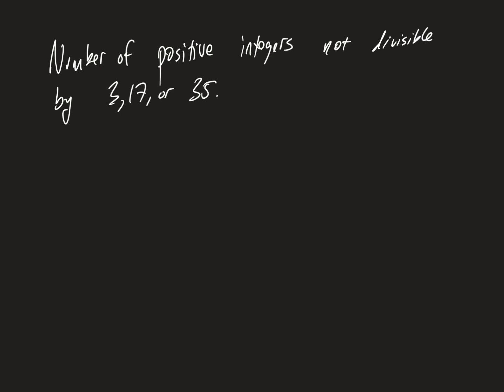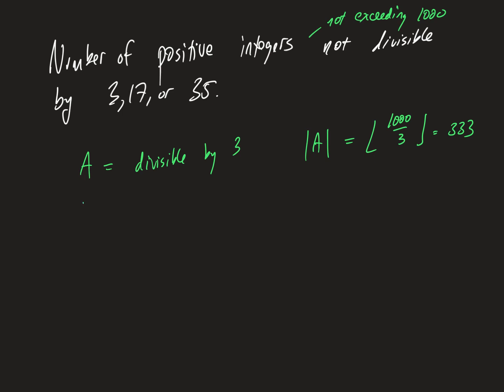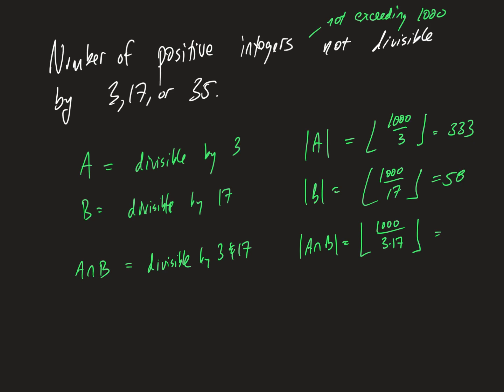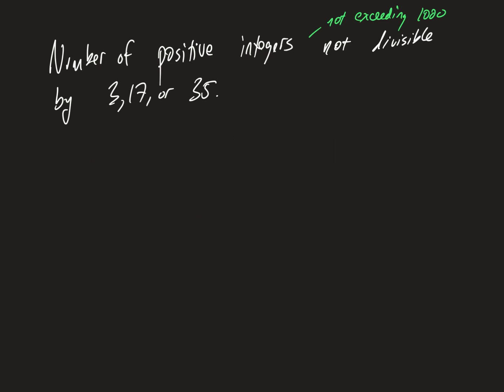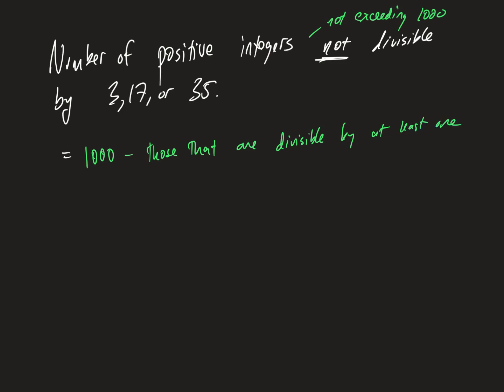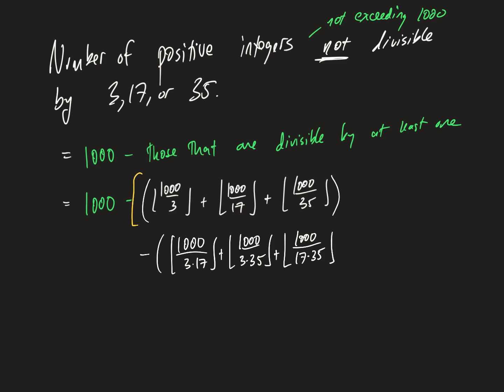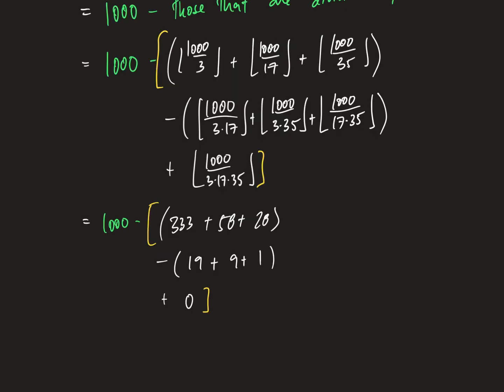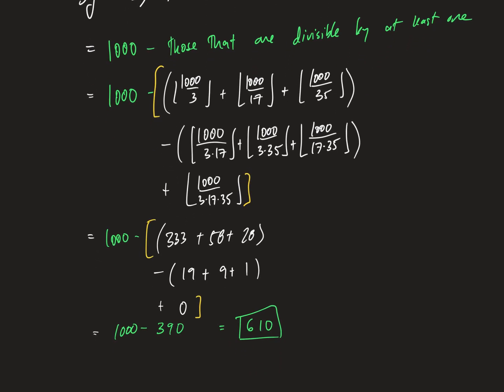8.5.11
Solution to Exercise 11 in Section 8.5 of Rosen's Discrete Mathematics